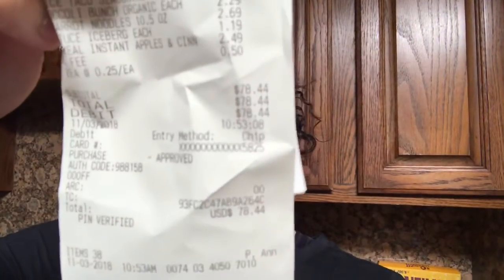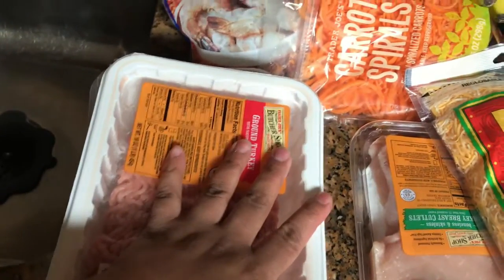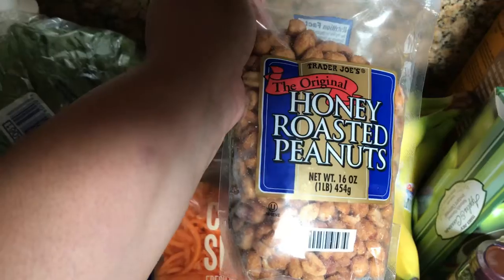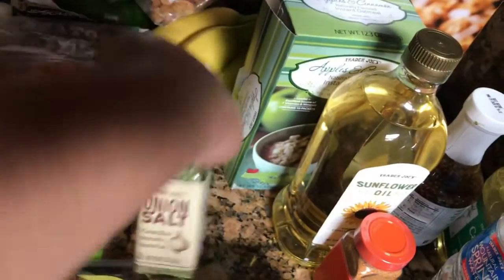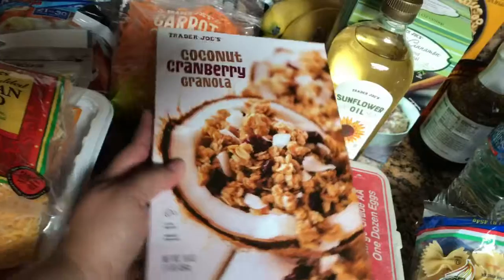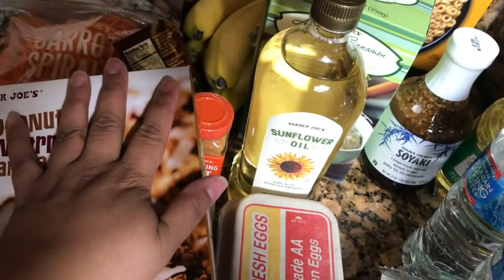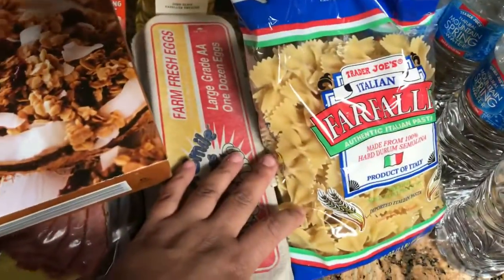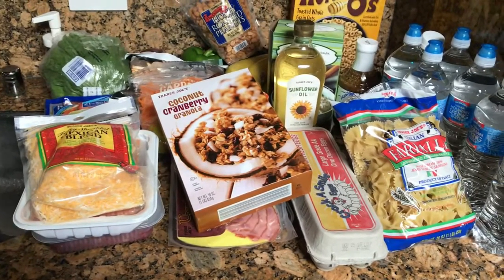Trader Joe’s Grocery Haul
Thought it be fun to do a small grocery haul. Hope you enjoy this video